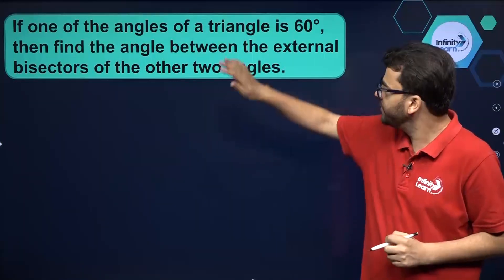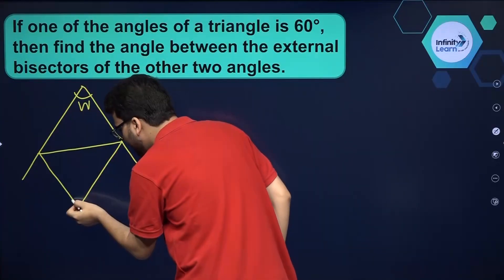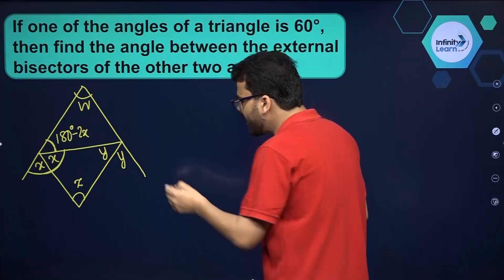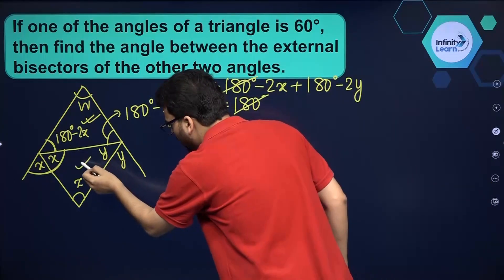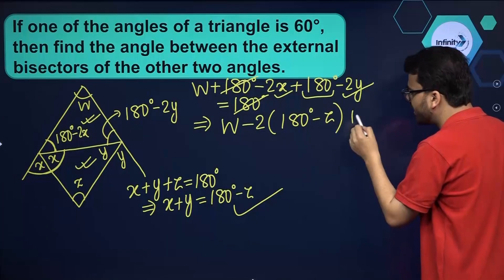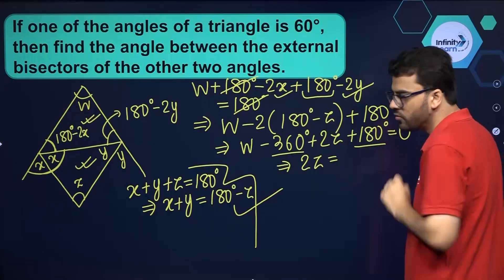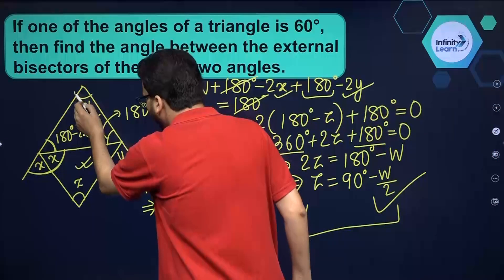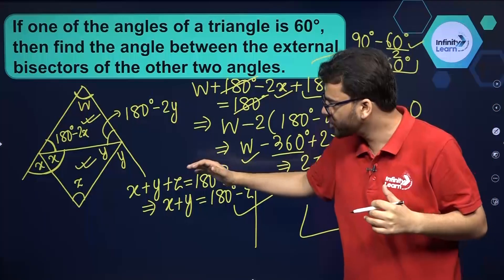Triangle Question 2 || 9&10 Math Capsule || Misbah Sir || Infinity Learn Class 9&10